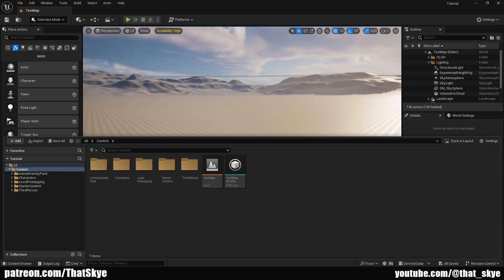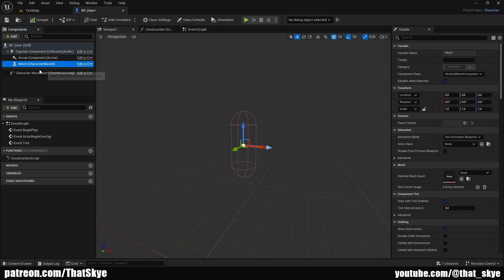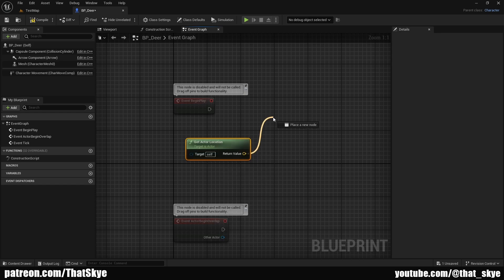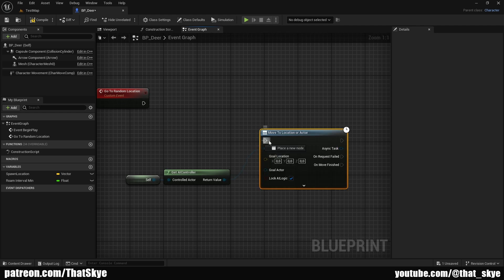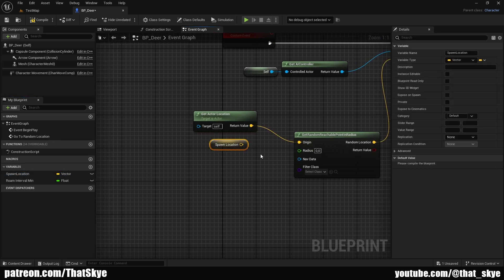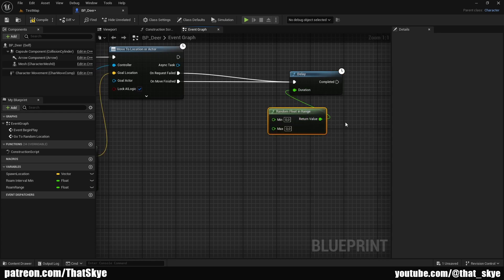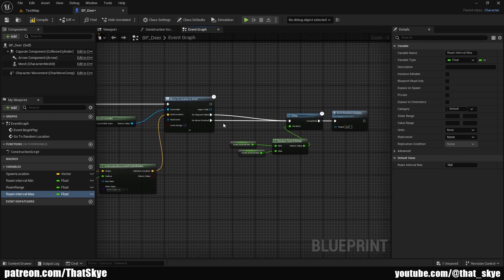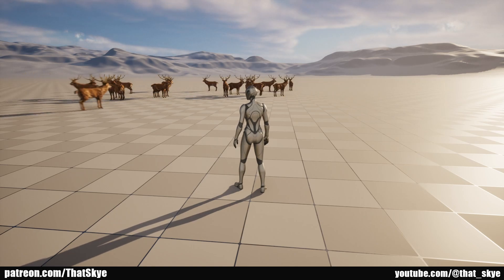How To Make NPC Roam Around In UE5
In this video I will show you simple way to make your NPC actors move around to random locations. Which is a common system in most animal based NPCs in games across all genres.